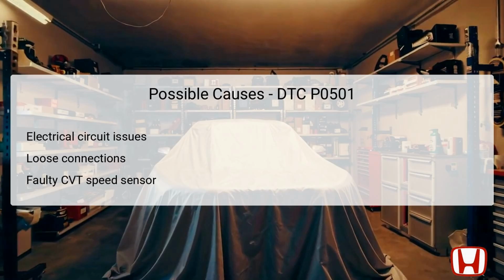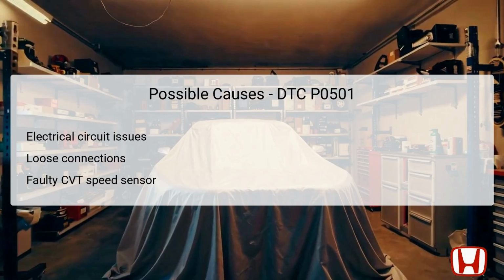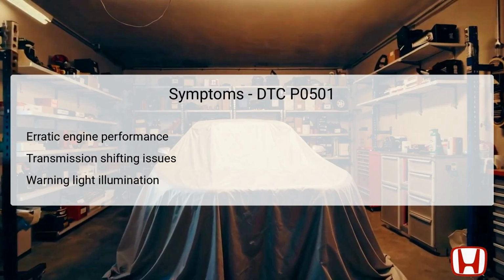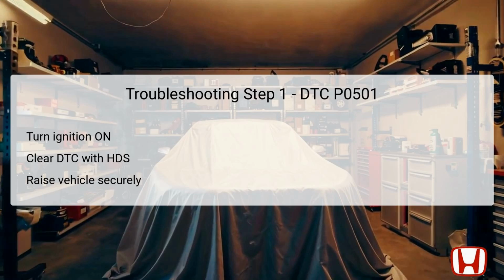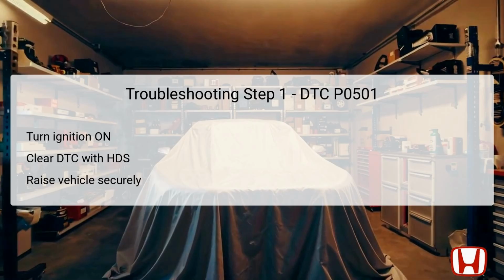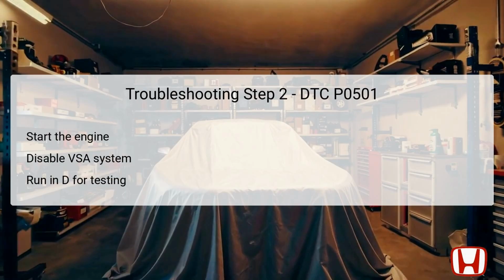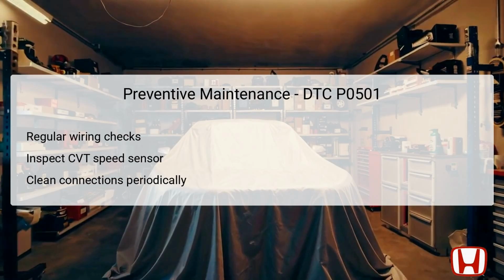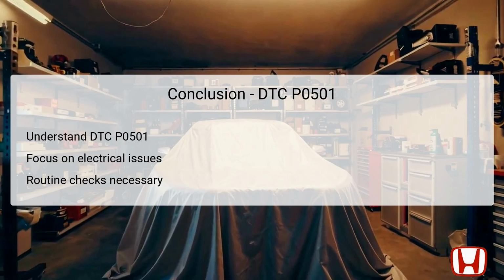DTC P0501: CVT Speed Sensor Circuit Range/Performance - Honda Civic 2011-2015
Join the STEP Diagnostics early access list:
​ In this video, you'll learn about Diagnostic Trouble Code (DTC) P0501, which indicates issues with the Continuously Variable Transmission (CVT) speed sensor circuit in Honda Civic models from 2011 to 2015. We'll cover the role of the CVT speed sensor, common causes for triggering this code, symptoms to watch for, and step-by-step troubleshooting and preventive maintenance tips to ensure optimal vehicle performance.